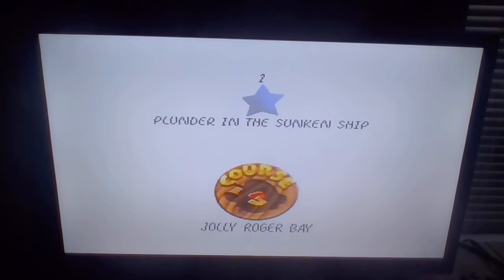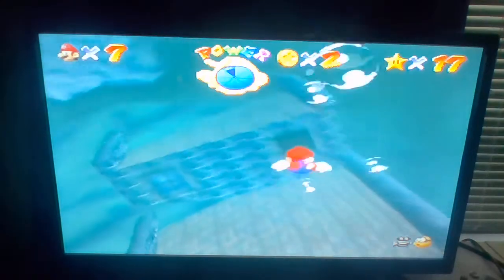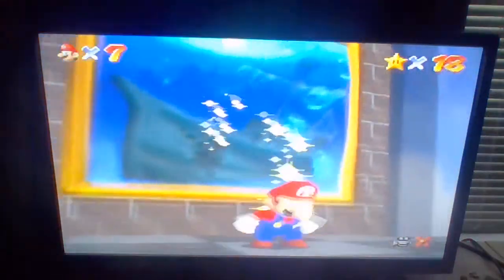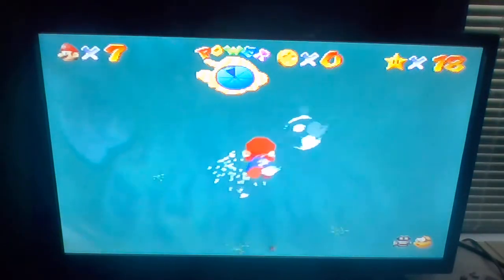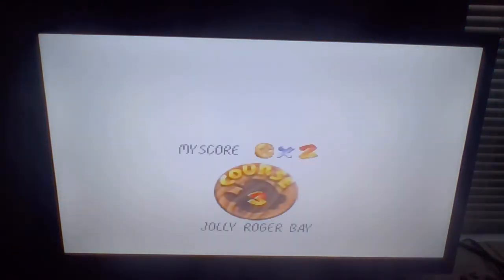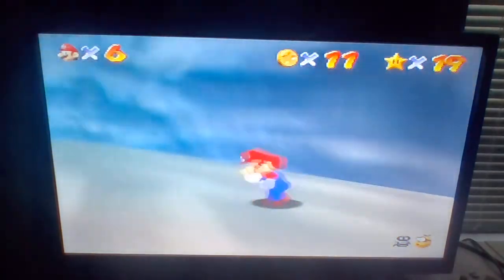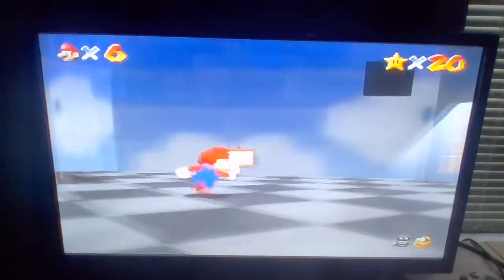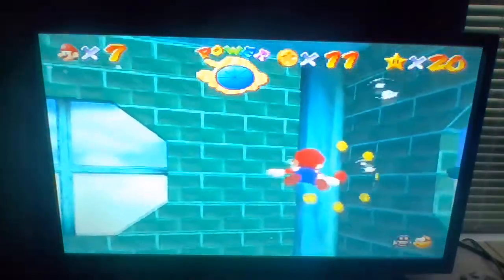Let's play Super Mario 64 Part 4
Here is part 4 of the Let's play.